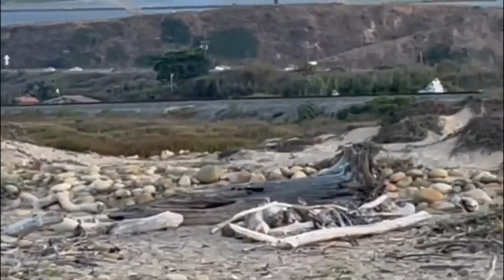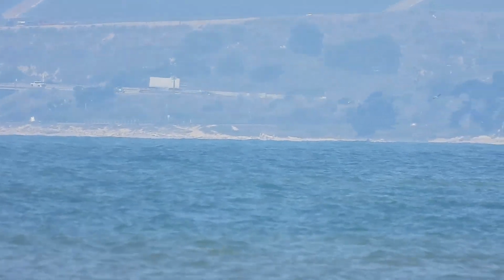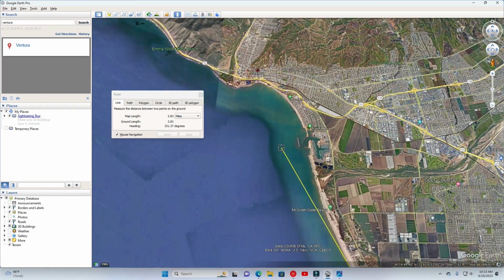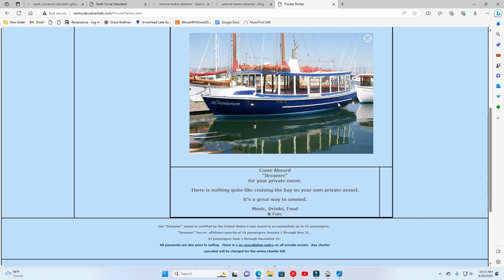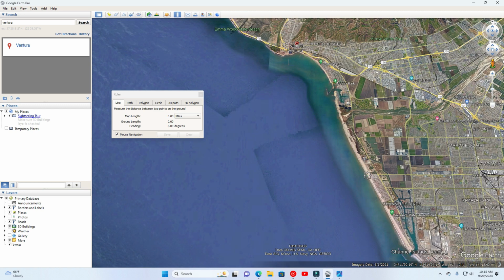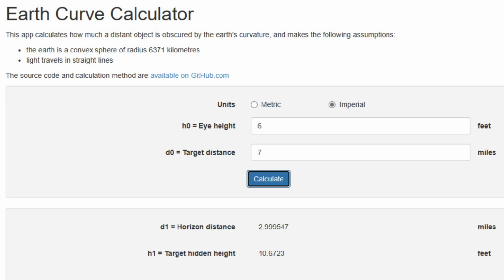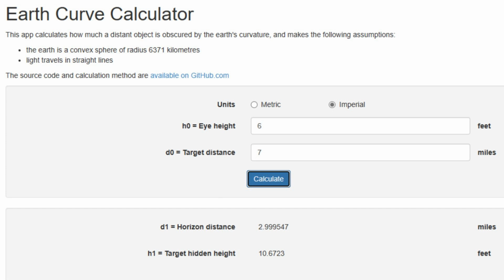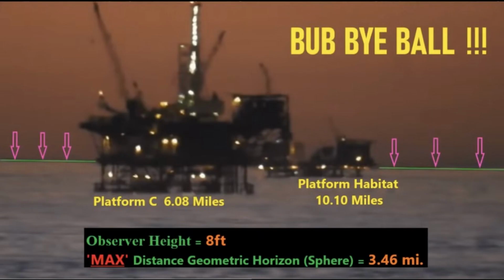7 MILES DETAILED PROOF OF FLAT OCEAN.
PLEASE READ THE PINNED COMMENT STREAM. DETAILED ANALISYS OF OCEAN OBSERVATIONS CLEARLY PROVING OCEANS LAY FLAT EXACTLY AS WATER ALAWAYS DOES. TRUST YOUR SENSES. OCEANS LOOK FLAT BECAUSE THEY DO NOT CURVE.